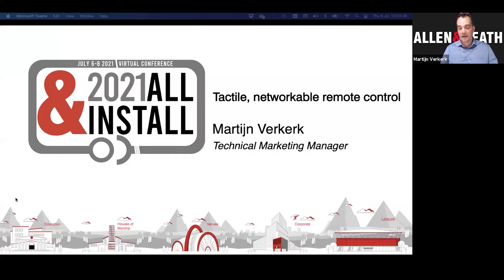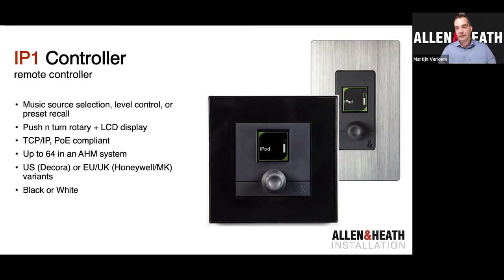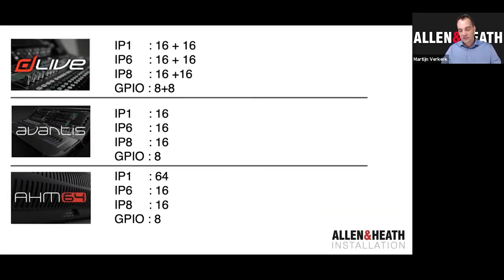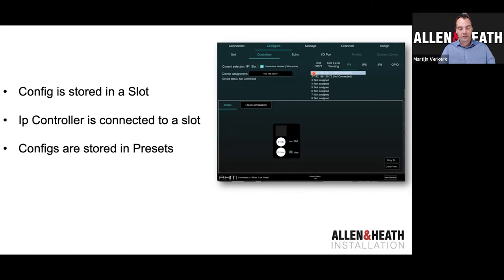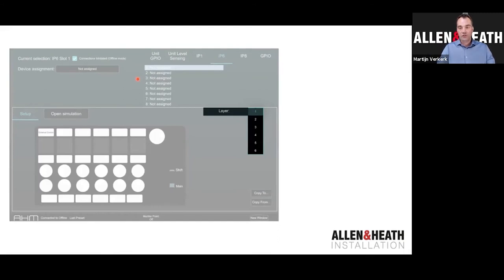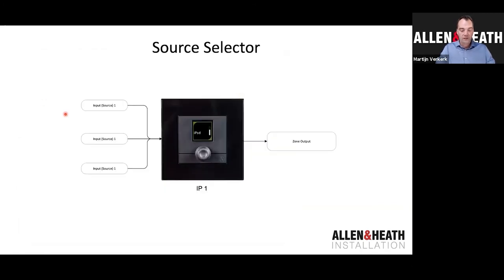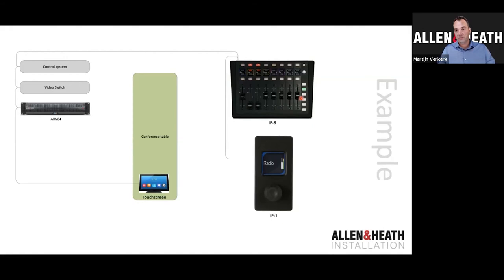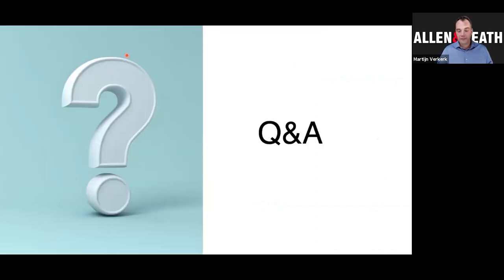Tactile Networkable Remote Control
Tactile, networkable remote control for audio
Martijn Verkerk, Tech Markting Manager at A&H
Val Gilbert, Tech Marketing Manager at A&H

Discover the range of networkable, PoE-powered IP remote controllers from Allen & Heath.